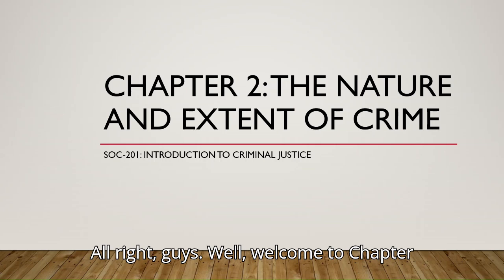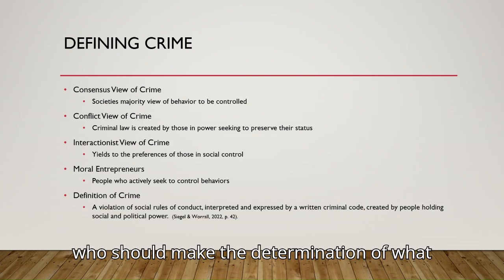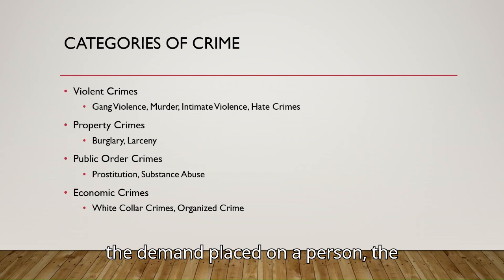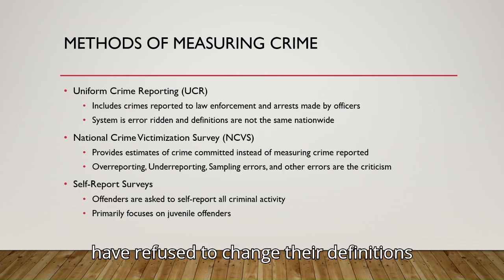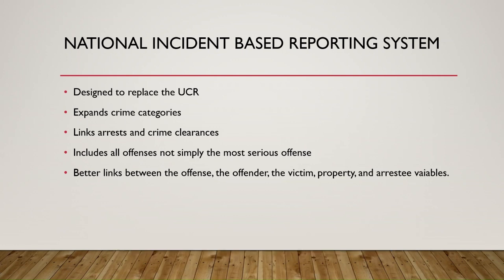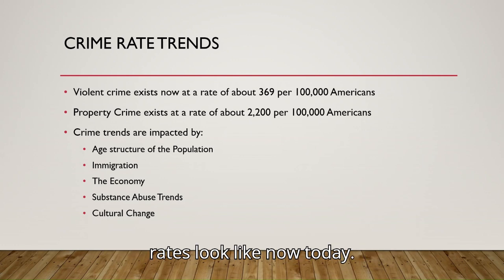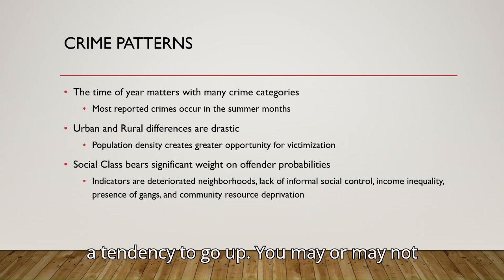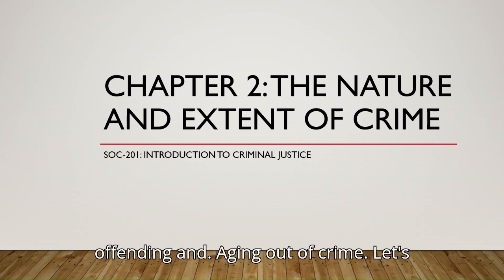Chapter 2 The Nature and Extent of Crime